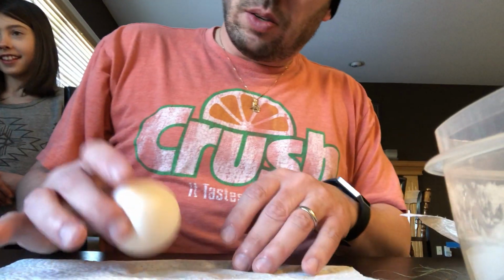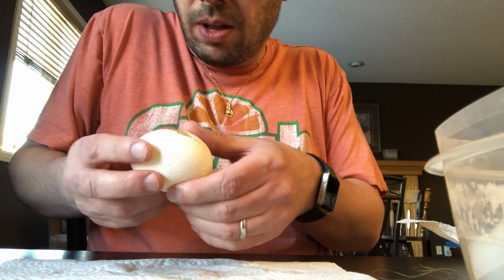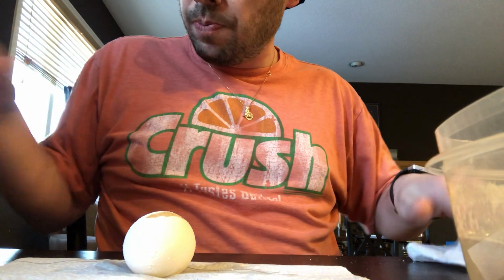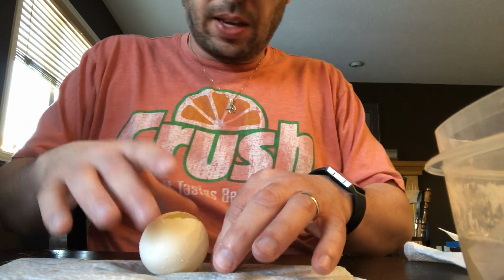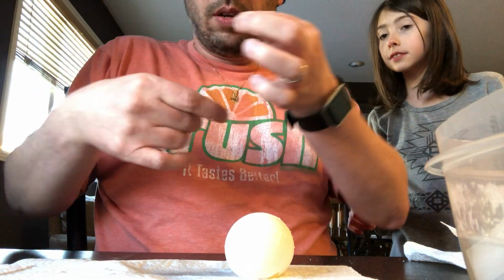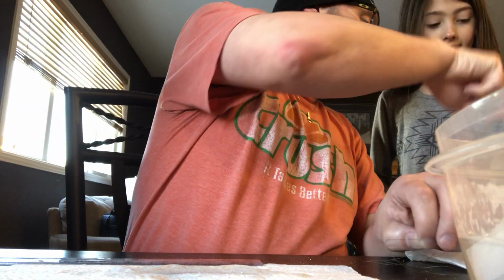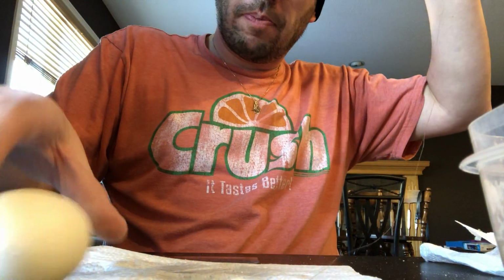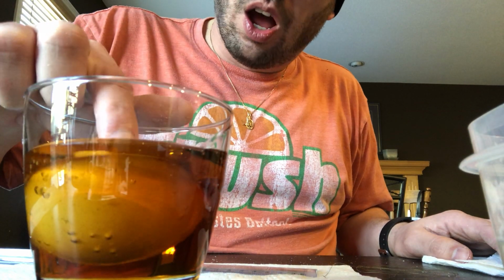Egg Osmosis part 1